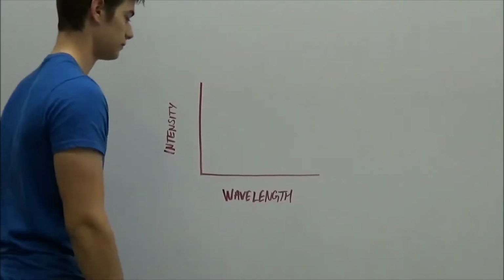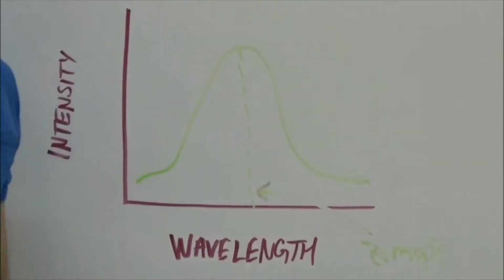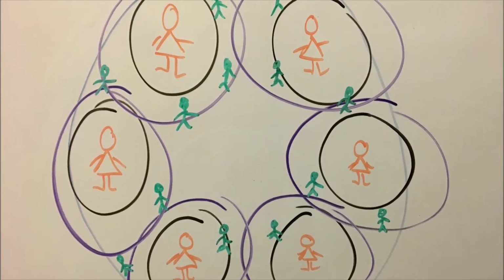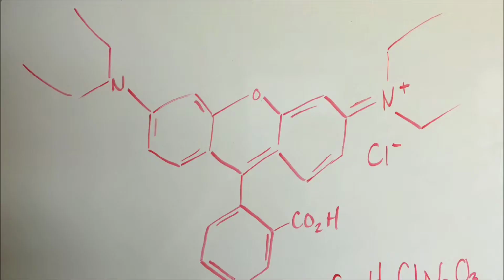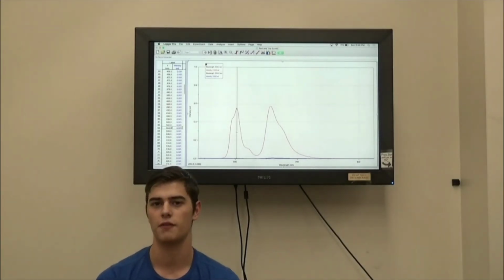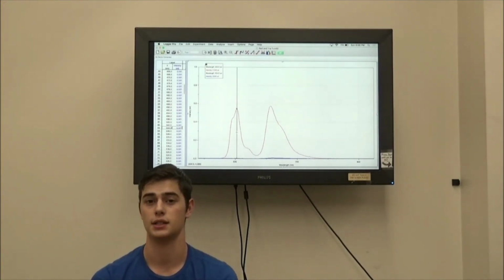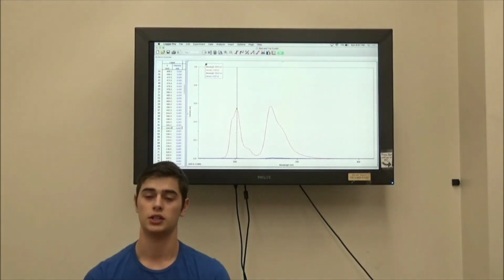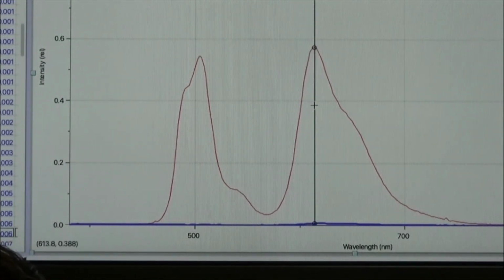Emission Spectroscopy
Joey Ghotmi and Kirsten Basset